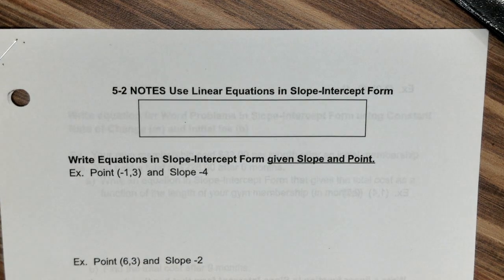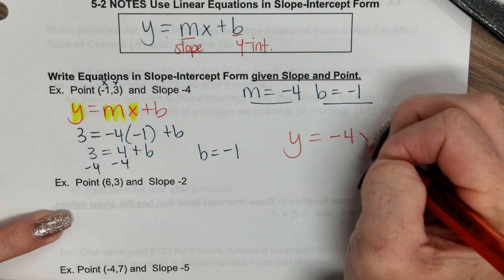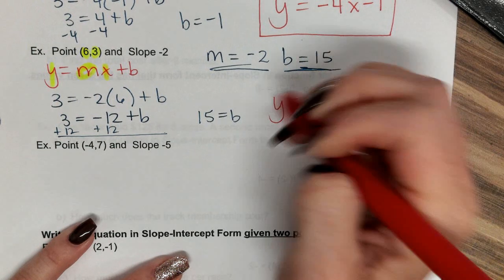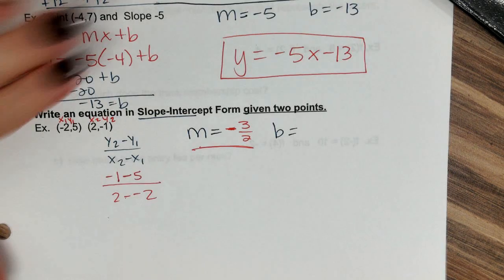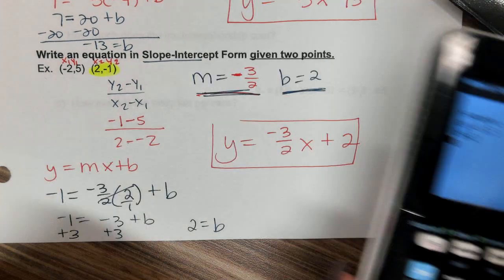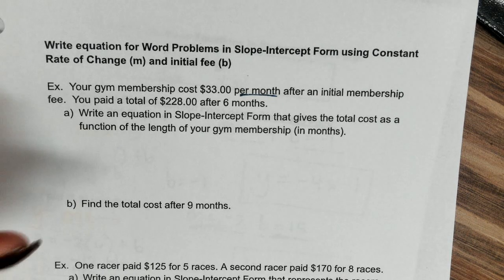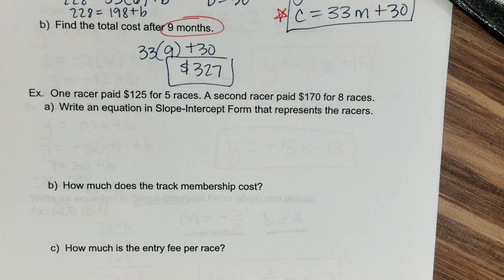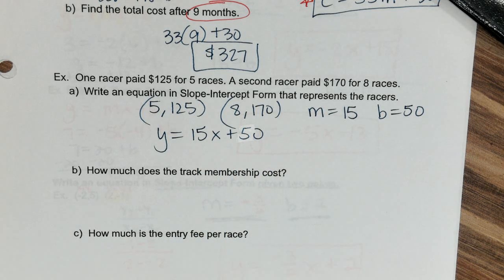Algebra 5-2 Use Linear Equations in Slope-Intercept Form